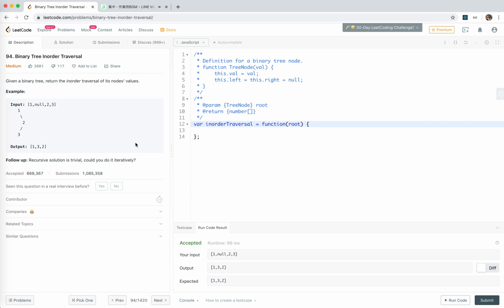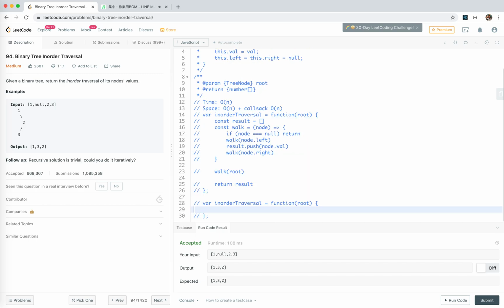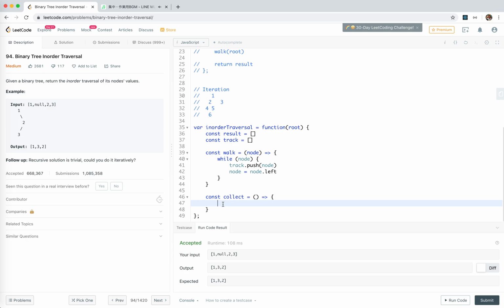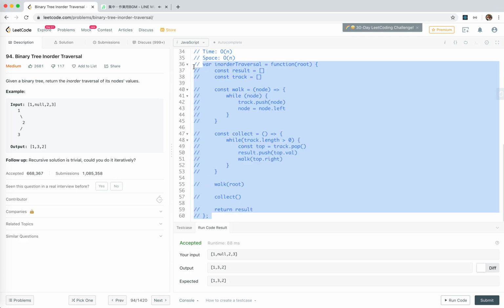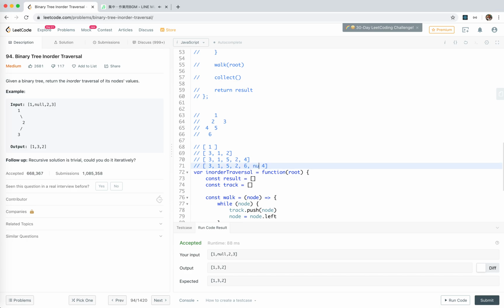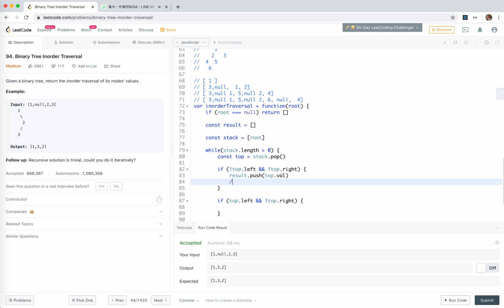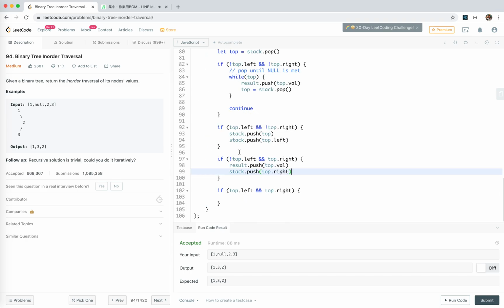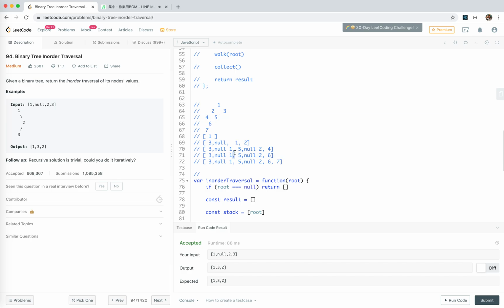3 Approaches to LeetCode 94. Binary Tree Inorder Traversal | JSer - JavaScript & Algorithm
LeetCode 94. Binary Tree Inorder Traversal (Recursion, Binary Tree)

This is a typical binary tree traversal problem, we first solved it easily with recursion and then tried 2 iteration approaches